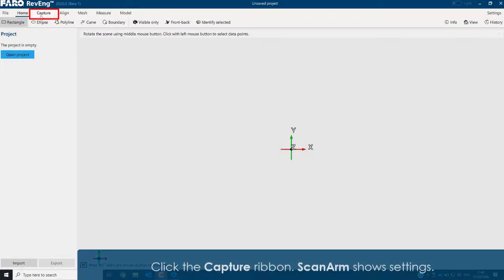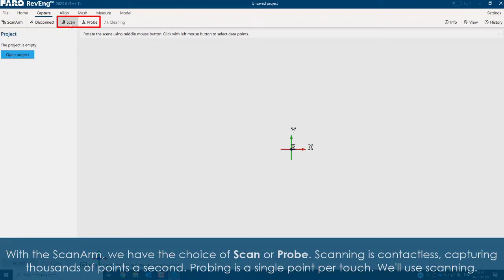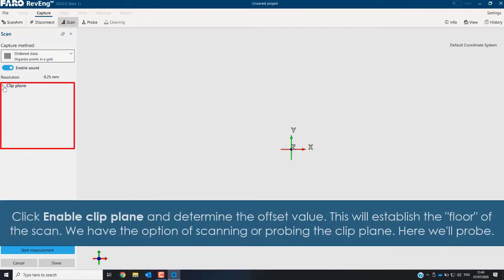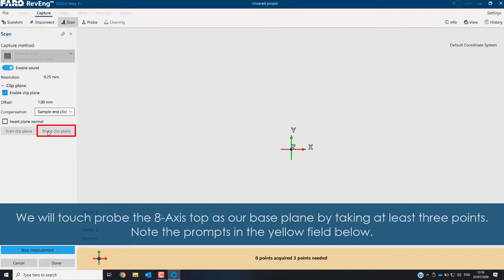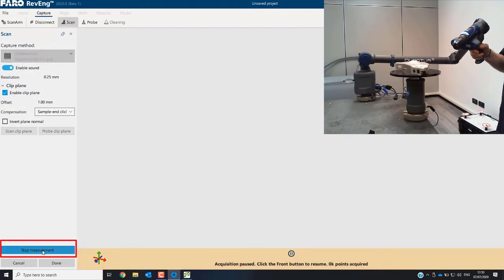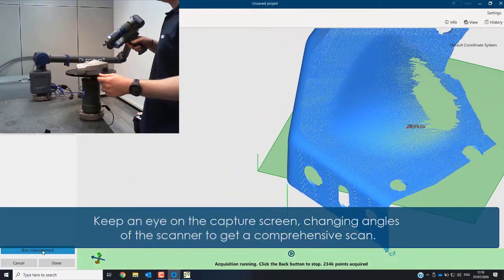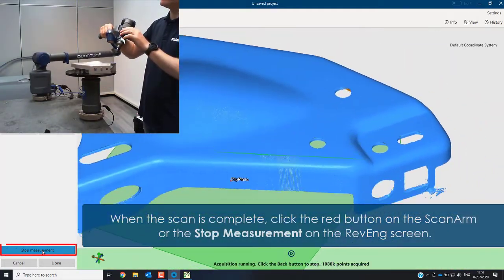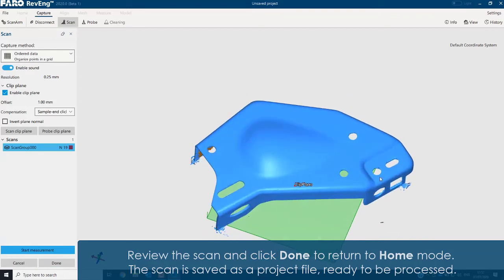FARO RevEng 2020 - Scanning with FARO ScanArm - English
You can create scans with the FARO ScanArm directly from FARO RevEng 2020.